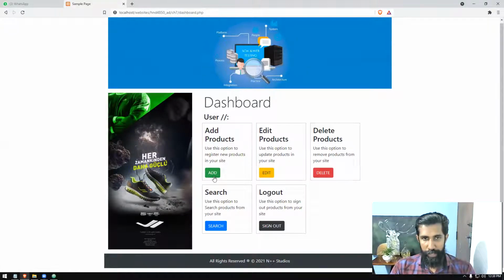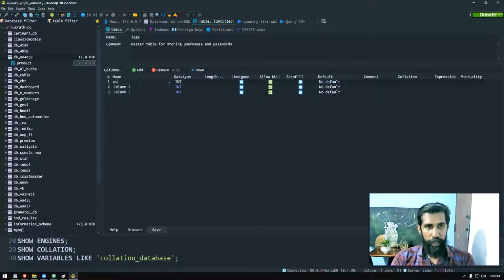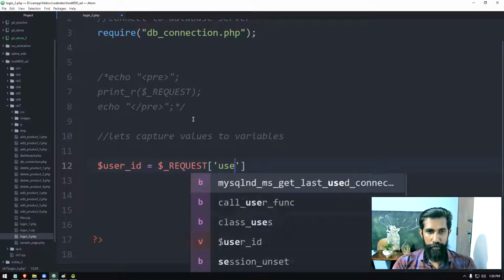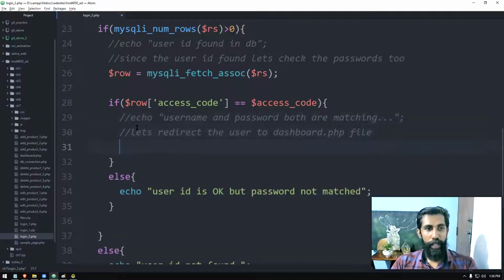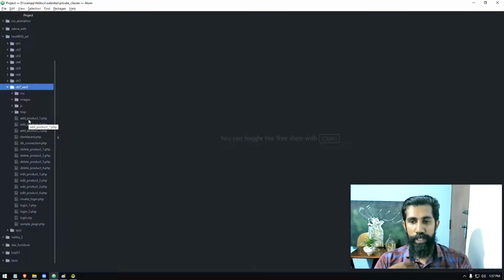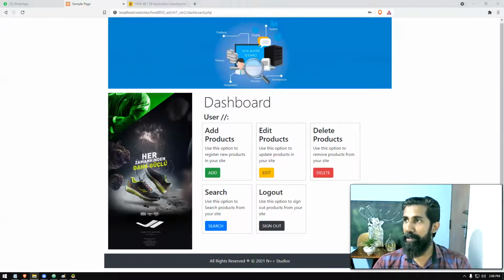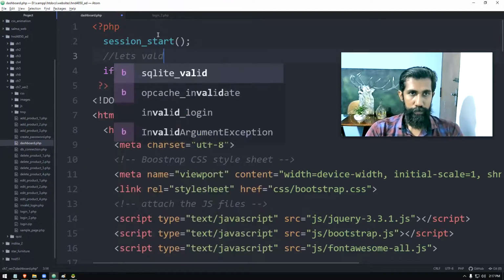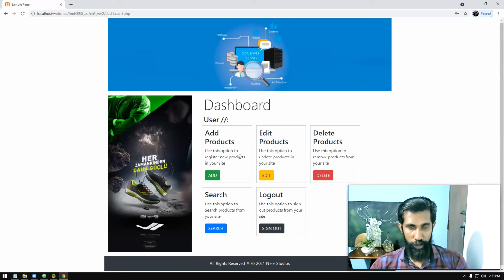Application Development Part 5 | Login Module | crypt | $_SESSION | Restrict User Access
In this video I clearly explain and demonstrate how to
Create a Complete Login Module with Encryption
as well how to block or restrict pages using $_SESSION cookies,
further am explain how to encrypt database passwords and protect, and avoid SQL injection

please support my channel by subscribing which helps me make more and more videos like this, and don't forget to press the bell icon to get notified when I upload my next video